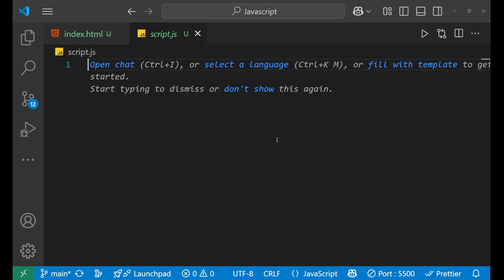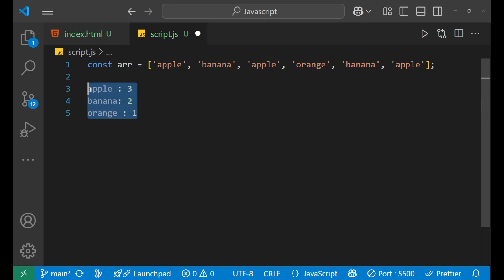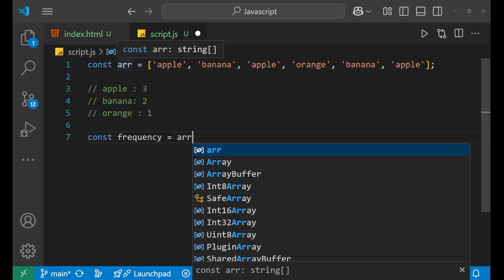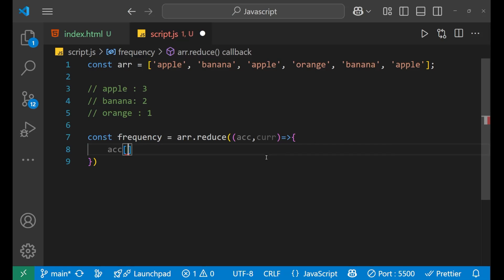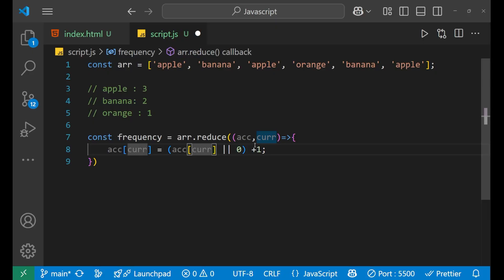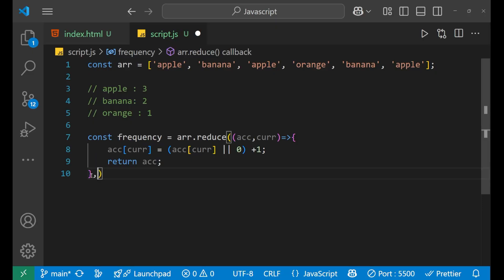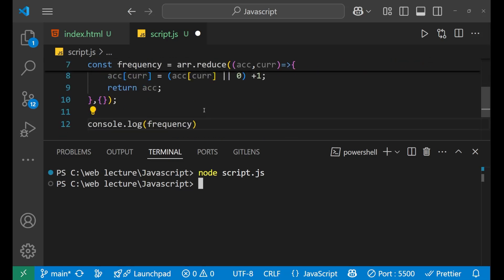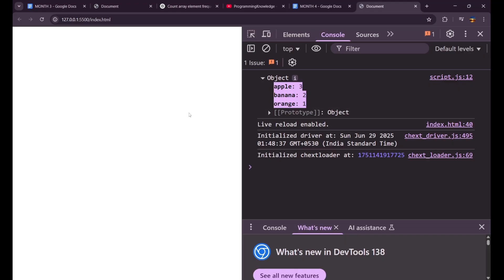How to Count Frequency of Elements in a JavaScript Array | Guide to Arrays and Object Mapping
Need to count how many times each element appears in an array using JavaScript? In this practical tutorial, you’ll learn how to count the frequency of elements in an array using beginner-friendly methods like loops, objects, and ES6 tools.

This is a popular task in JavaScript coding interviews, data visualization projects, and real-world logic like product counters, vote tallies, and word frequency analysis.

🧠 In this video, you’ll learn:

How to use for and for...of loops to count array elements

Using plain objects as frequency maps in JavaScript

Bonus: Solve the same with Array.reduce() and Map()

Handle edge cases like case sensitivity and mixed types

Real-world use cases: survey results, inventory counts, text analysis

Perfect for JavaScript beginners, coding students, and anyone preparing for logic-based questions or working on smart data-driven apps.

🎯 Explore our full JavaScript Tutorials Playlist for more array methods, problem-solving, and practical projects!